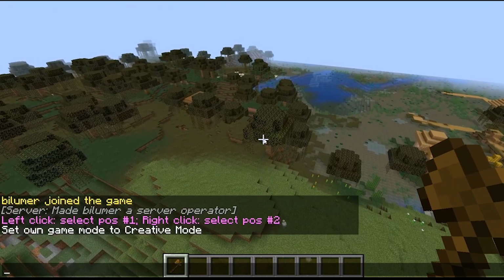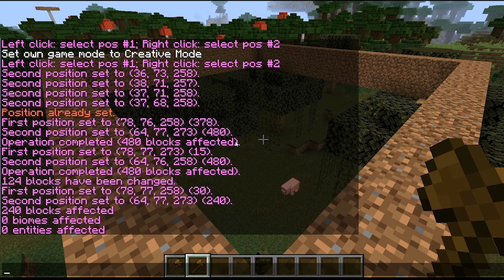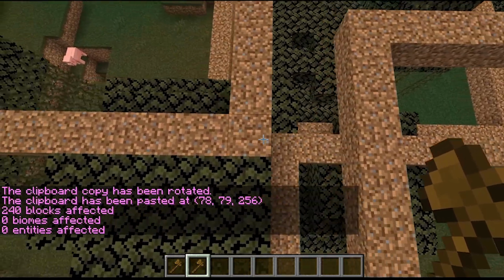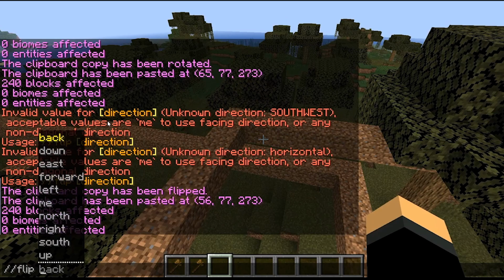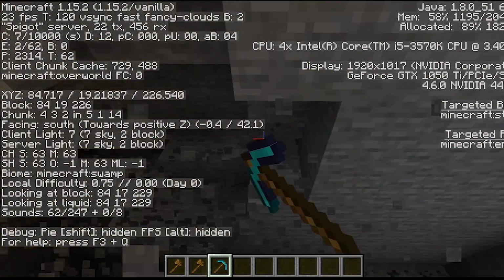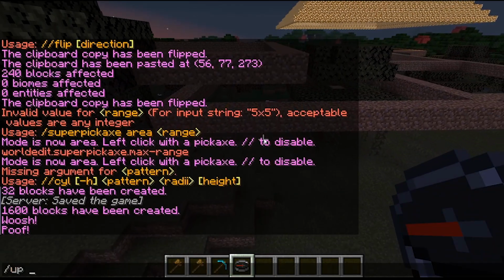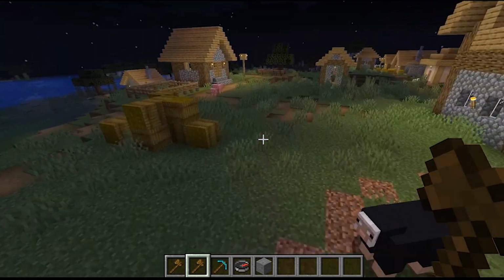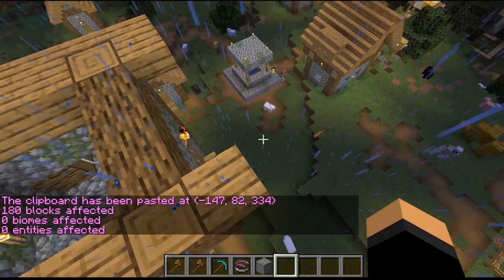Minecraft World Edit Plugin: Starter Guide 2020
Gear I Use:
Cheap SSD 512GB Black & Blue($57.99)
Microphone w/ adjustable arm($61.99)
Green Screen($14.98)
Green Screen Stand($32.99)